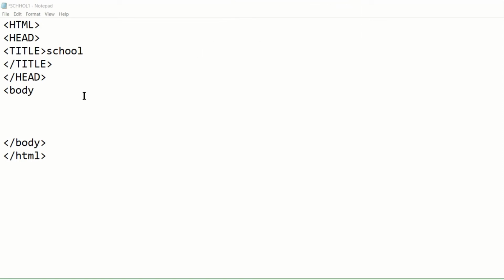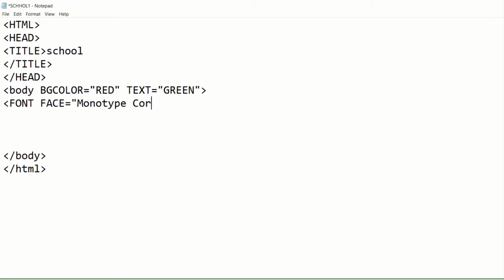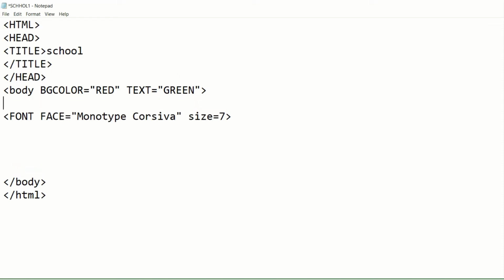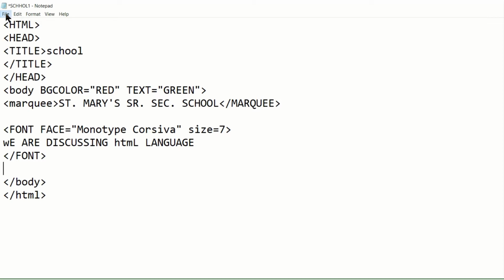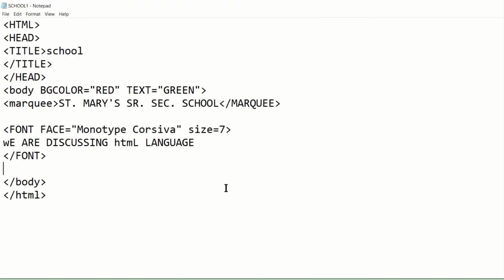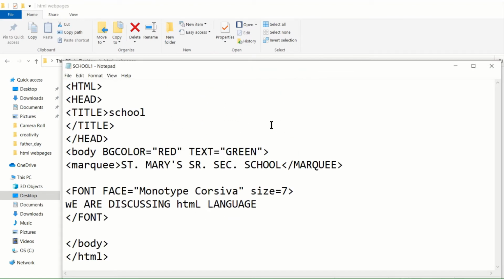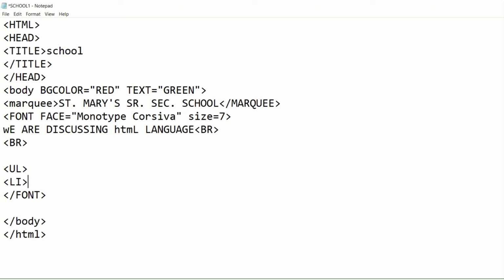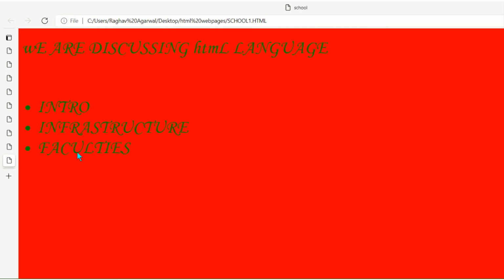Web Designing Language (HTML)- Programming in HTML